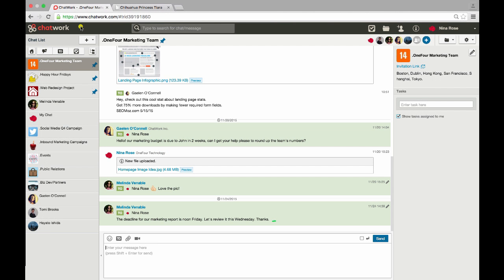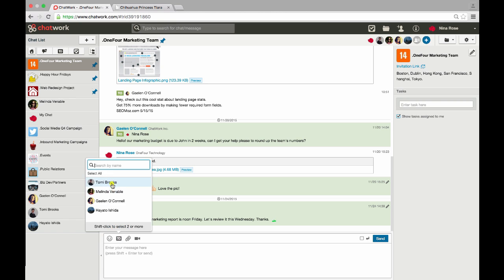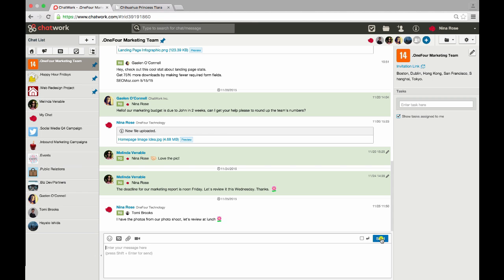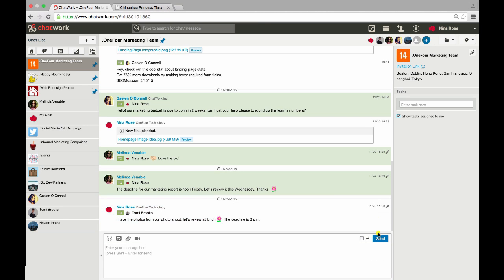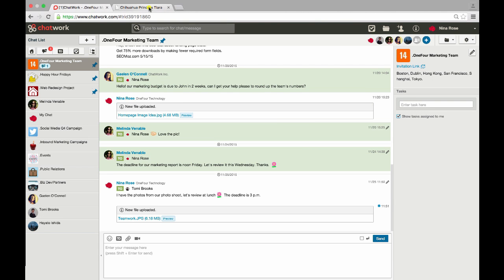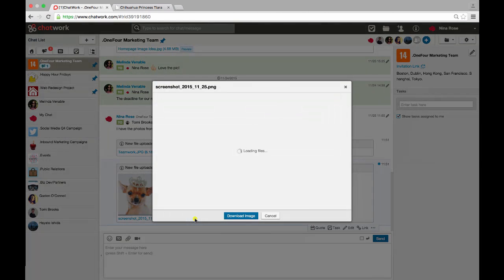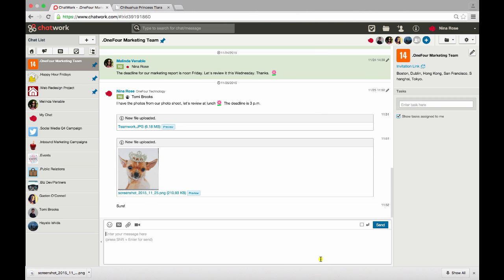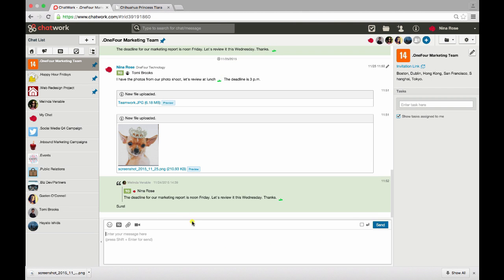How to Write a Chat Message in ChatWork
Learn how to write chat messages in ChatWork.

In this video we will teach you how to:

- Write and edit a chat message
- Attach and send a document document within a chat message
- Upload an image into a chat message
- Use the ChatWork search box

ChatWork is a group chat app for global teams. The platform is available in five languages and includes secure messaging, video chat, task management and file sharing functionality. More than 85,000 companies from 183 countries use ChatWork to communicate, collaborate and increase productivity.